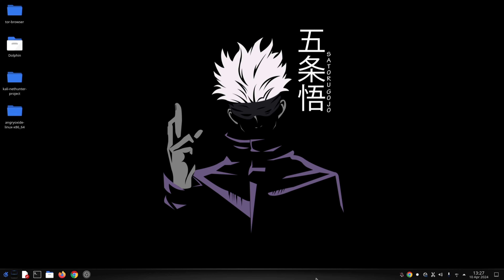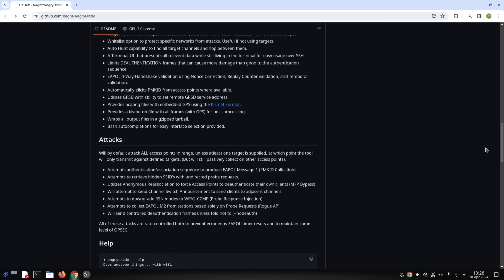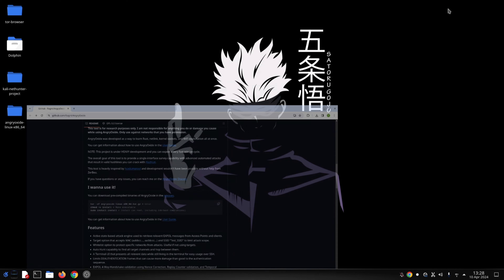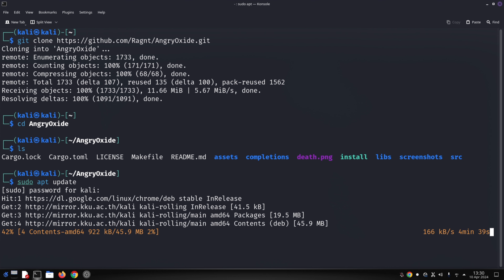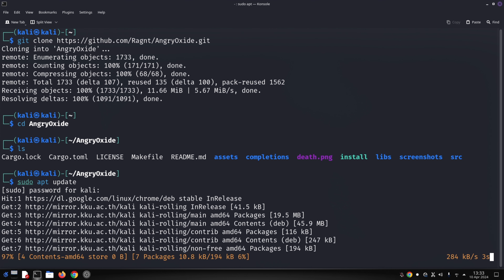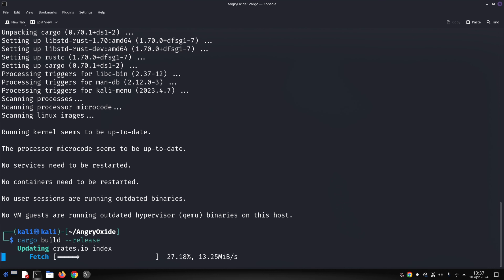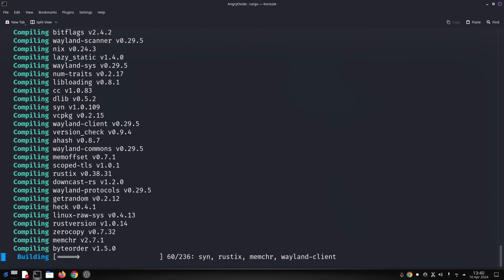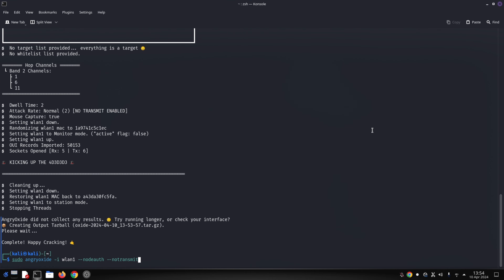AngryOxide: Master Wi-Fi Security Pentesting Tool on Kali Linux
Angry Oxide is a powerful tool for capturing WiFi handshakes, a critical part of encryption. This video explores Angry Oxide's role in ethical hacking and how it can help you improve your network defenses. ️